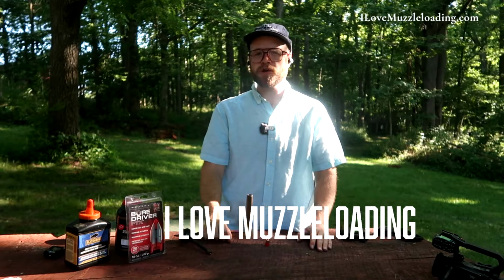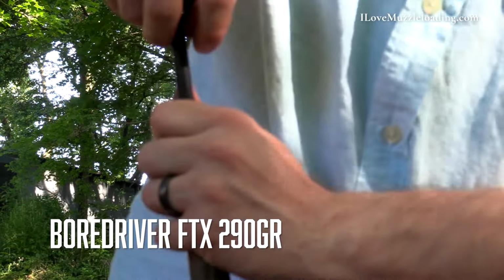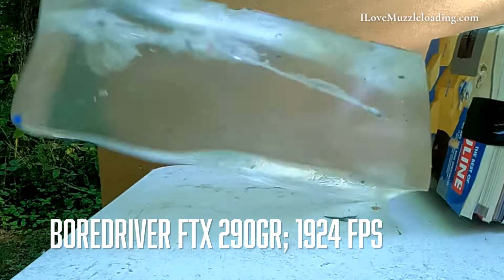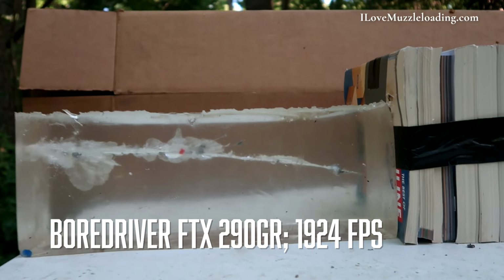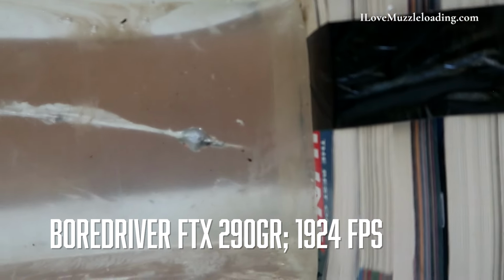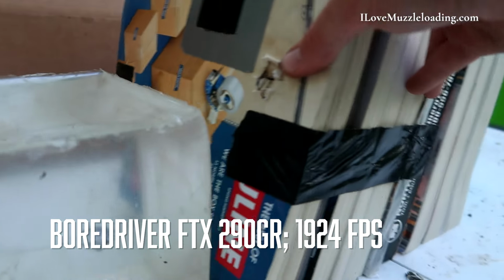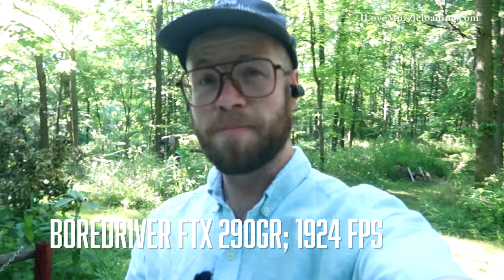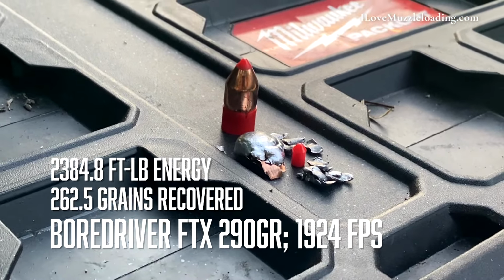How effective are Bore Driver FTX Muzzleloader Bullets? | 100-yard Ballistic Gel Test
Hype or Hunt? Today we're testing the Hornady Bore Driver FTX projectile in ballistic gel at 100 yards.

We’ll be shooting the Boredriver FTX out of my CVA Accura LR V2. This muzzleloader may not be the latest and greatest, but it’s been a workhorse for me. For propellant in this test, I’m going to be testing 80 grains of Blackhorn 209 measured by weight.

Before we get into the test, I want to mention that you shouldn’t use my tests as a substitute for your own testing and practice. Just because something works for me doesn’t mean it will for you. It’s our responsibility as hunters and outdoorsmen to be proficient with our equipment and take ethical shots.

VIDEO CHAPTERS